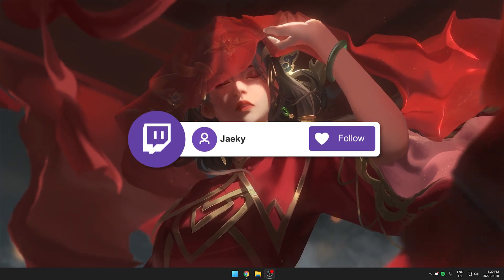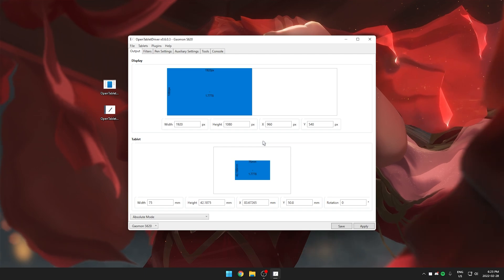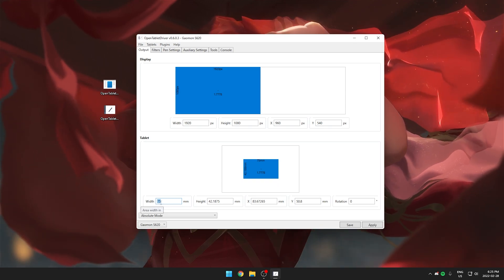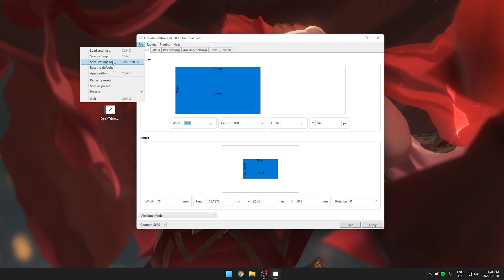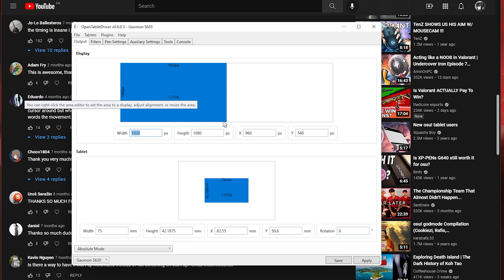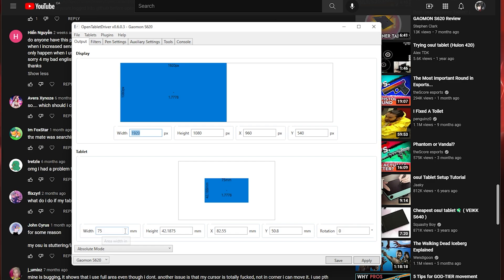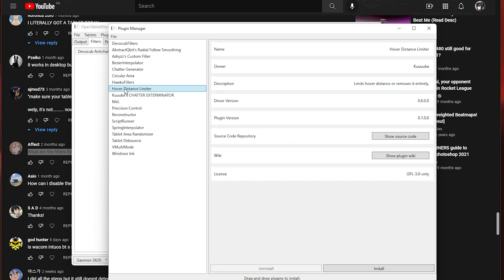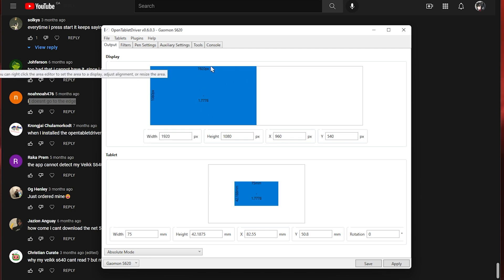Tablet Setup Guide for osu!